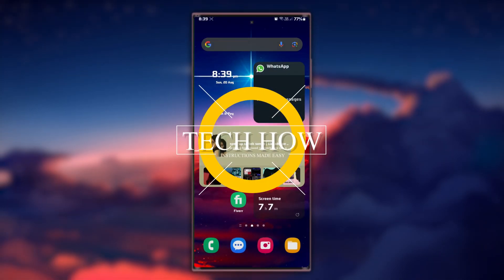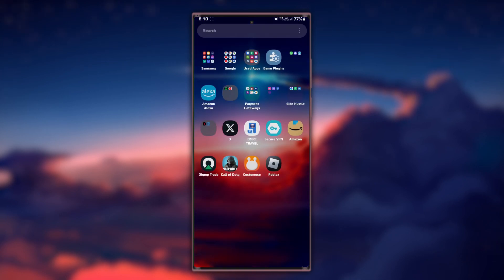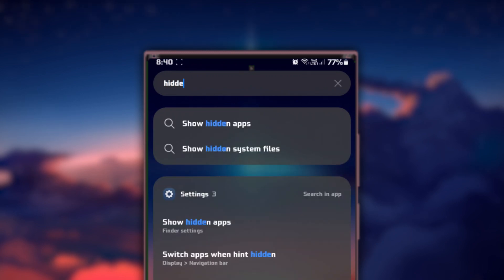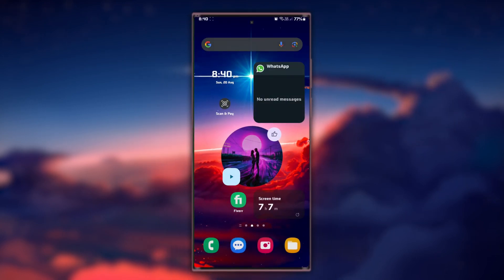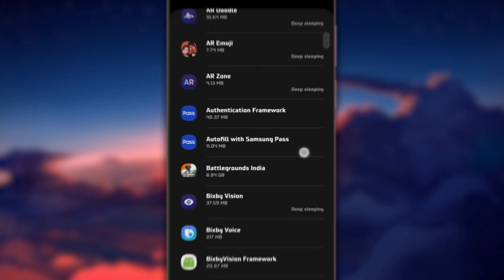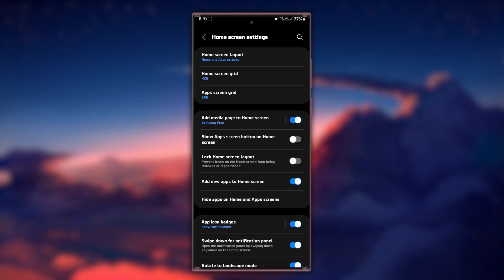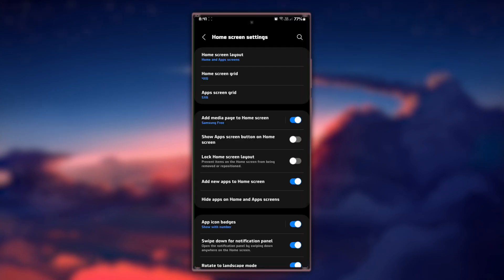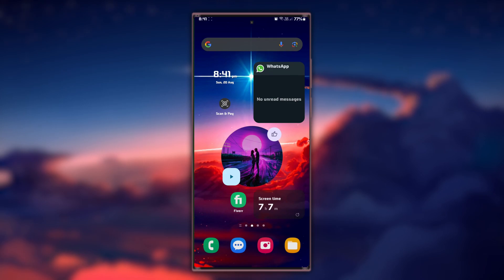How To Access Hidden Applications on Android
A short tutorial on how to access hidden applications on your Android device.

Timestamps:
0:00 Introduction
0:14 Access App Drawer
0:25 Locate Hidden Apps
0:39 Search for Specific App
0:49 Find Apps in Settings
1:14 Find Hidden Apps on Samsung